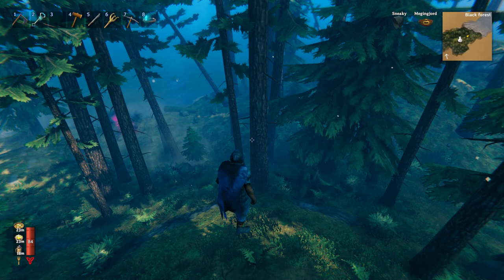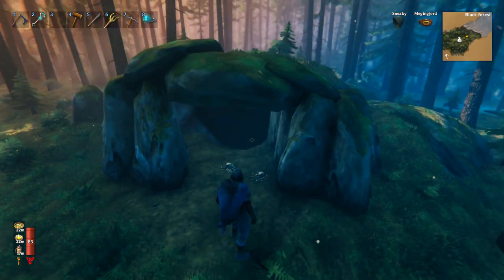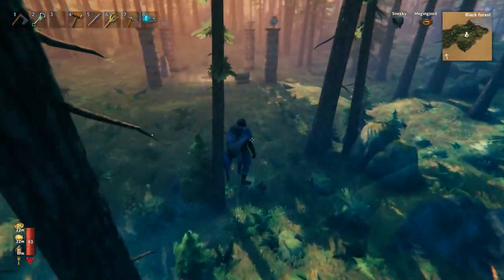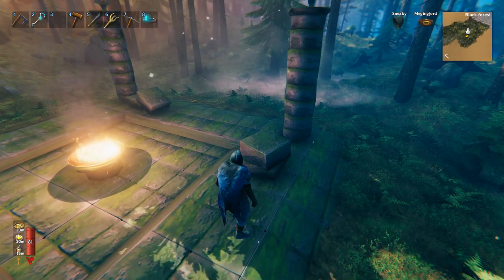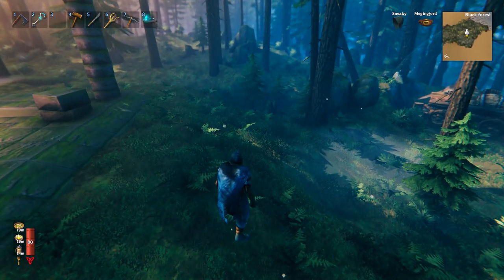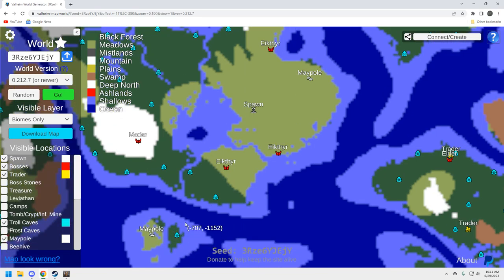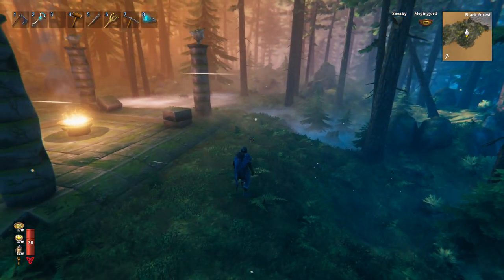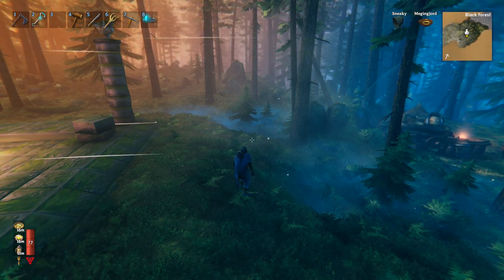Valheim Seed - Trader+Elder right next to each other and 2 Maypoles - 3Rze6YJEjY